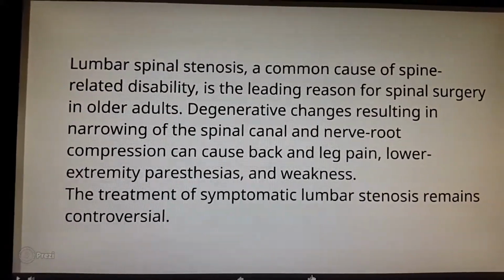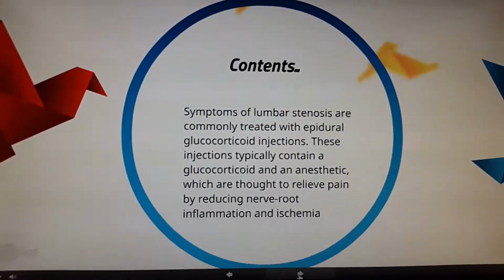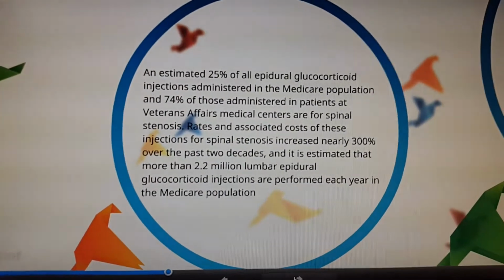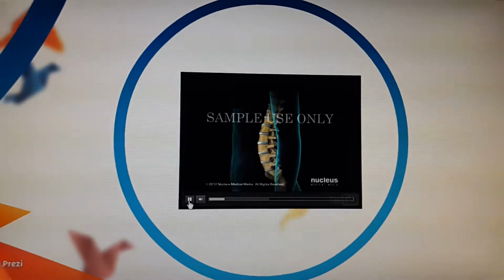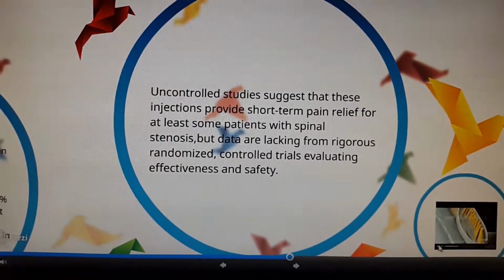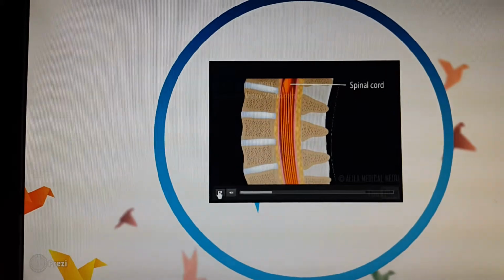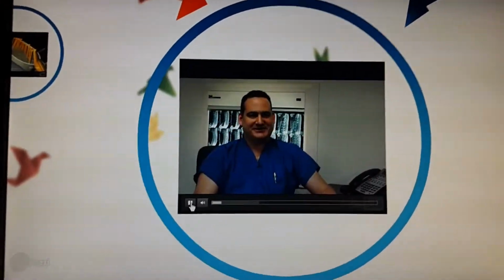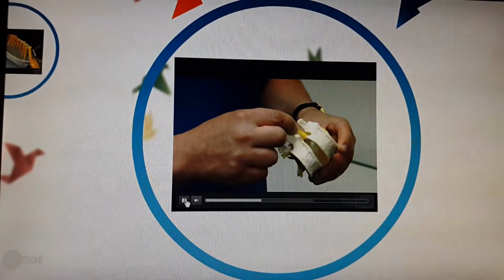Epidural glucocorticoid injection for spinal steno